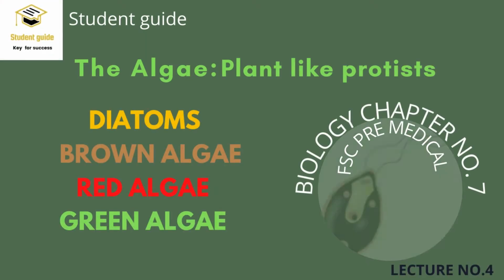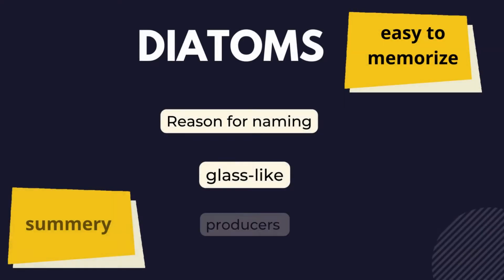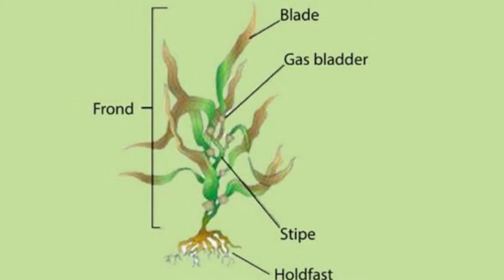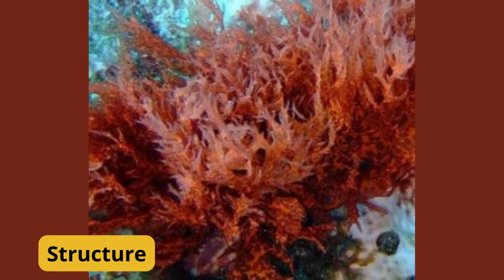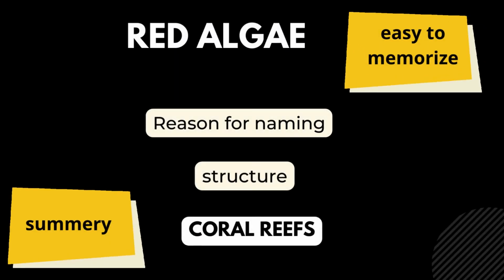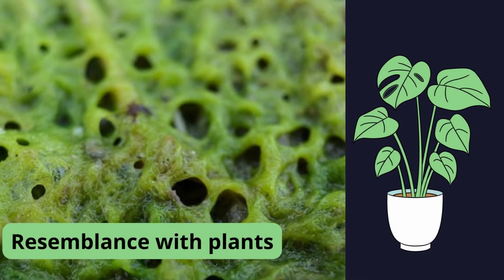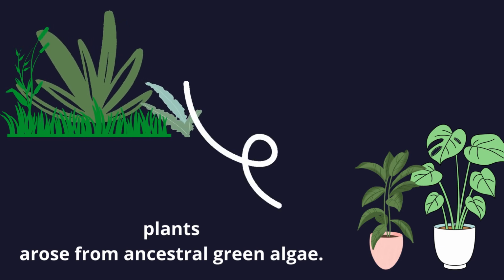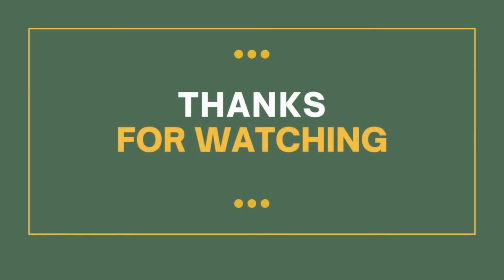Diatoms| red| green|brown algae| the algae.. plant-like protists| 1st-year biology| ch.7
diatoms, The cell wall of each diatom consists of two shells that overlap where they it together, much like a
petri dish, that's why they are called diatoms.
.Brown algae include the giants of the protist kingdom. All brown algae are multicellular and range
from a few centimeters to approximately 75 meters in length.
 Red algae are named so because of their redcolorr which they obtain from the pigment Phycoerythrin.
Green algae have chloroplasts that contain chlorophyll a and b, giving them a bright green color